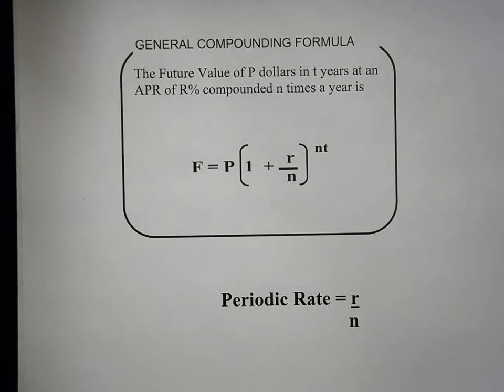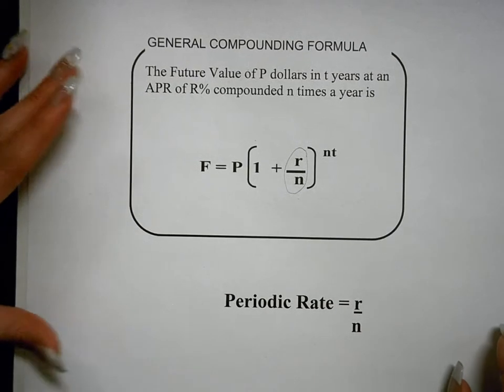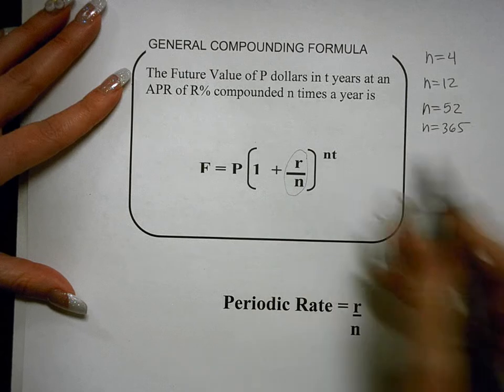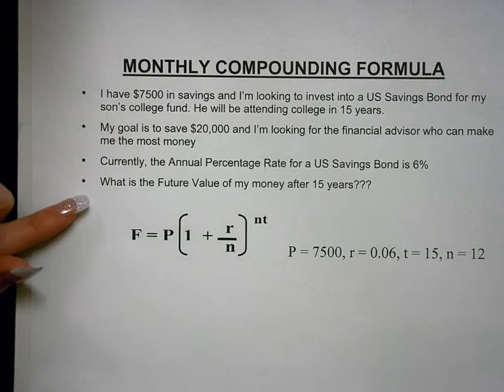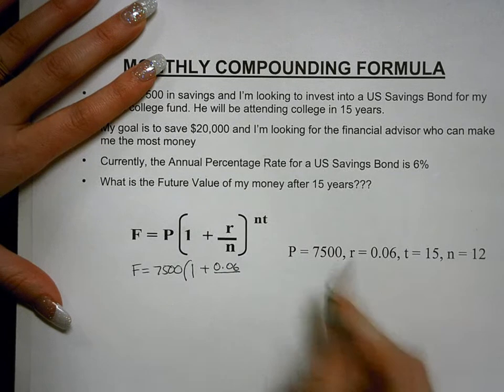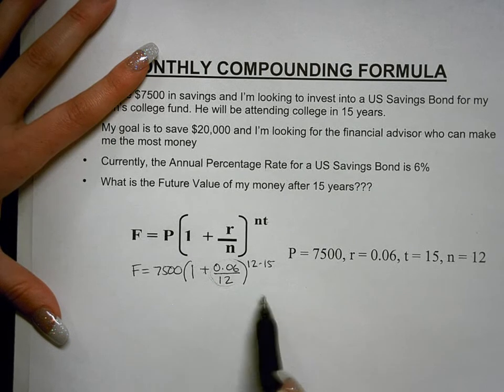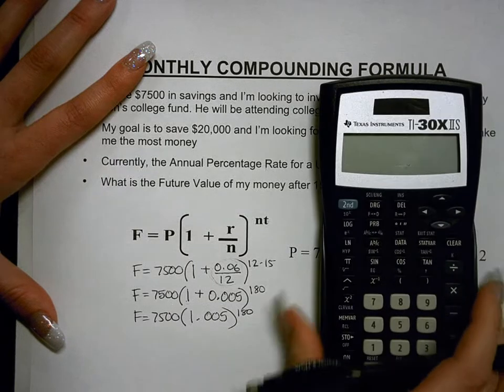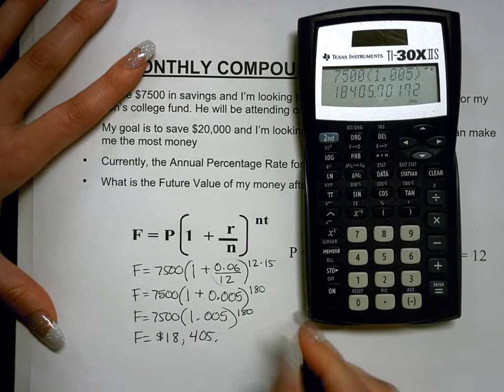Financial Advisor Monthly Compounding Formula